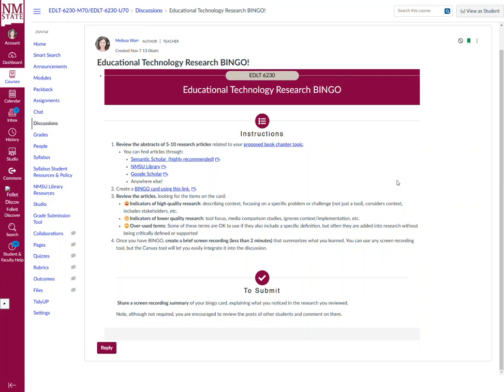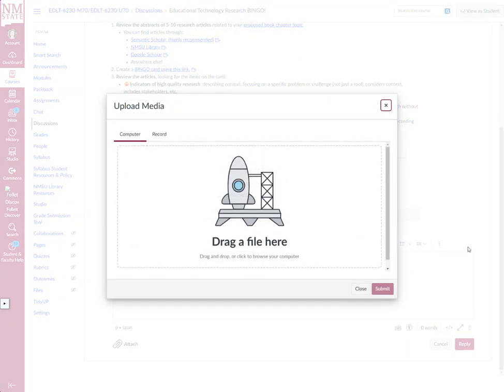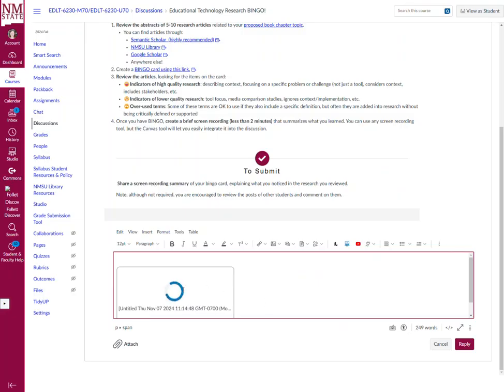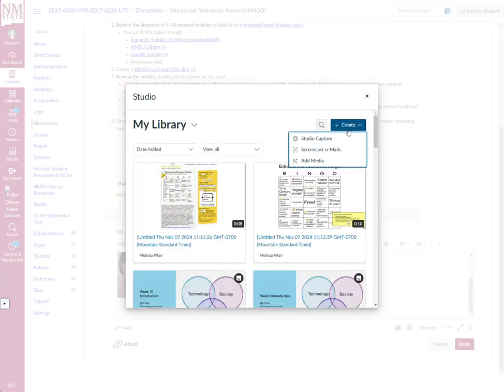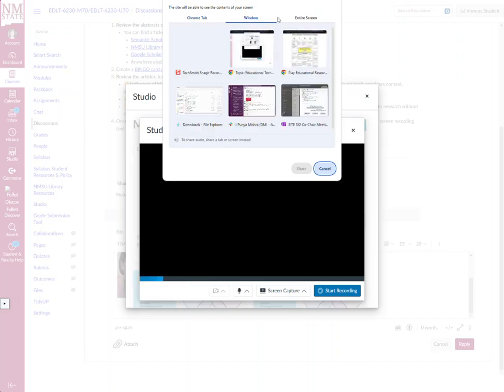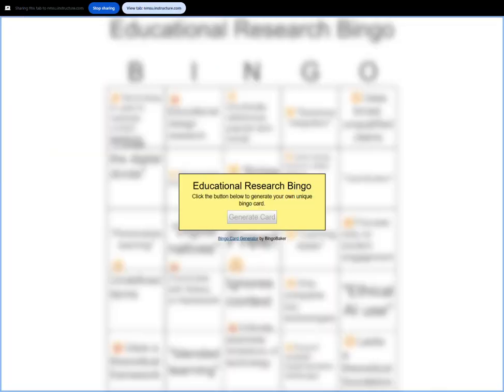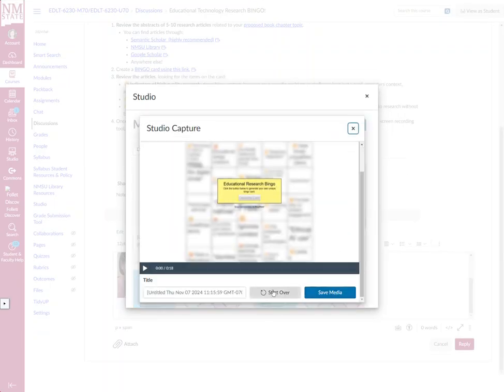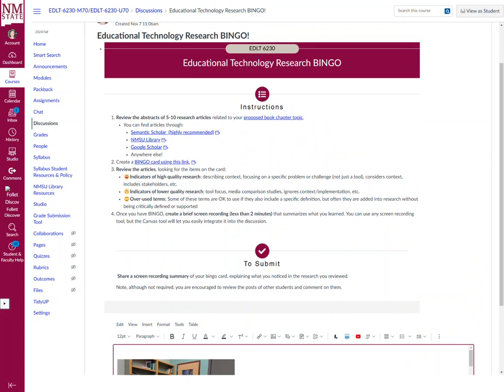Using Video and Screencast in Canvas Discussions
How to record videos and screencasts directly into Canvas Discussions